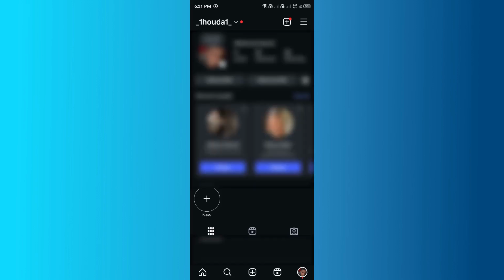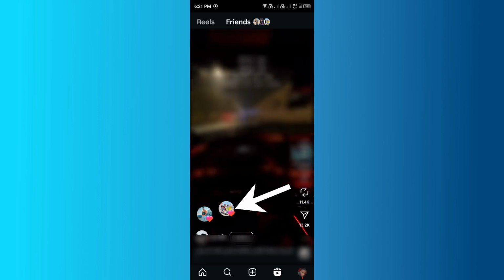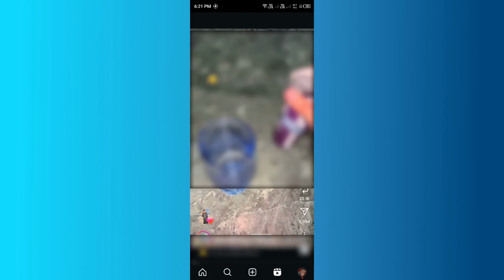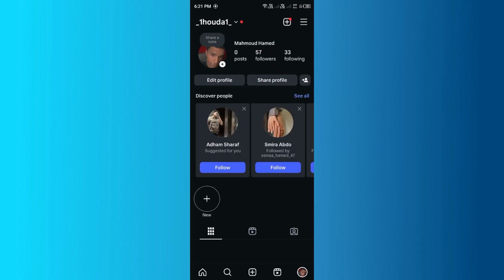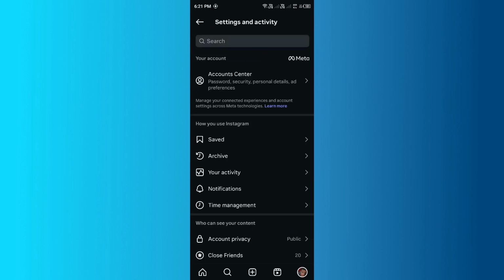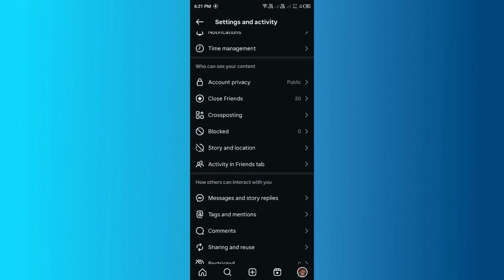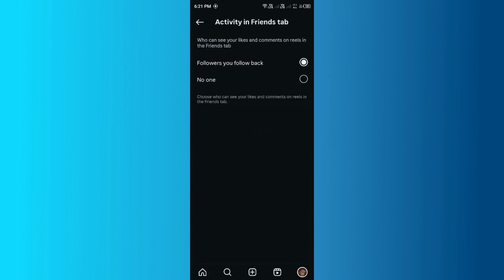How to See What Instagram Reels Your Friends Liked (2025)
Are you curious about how to see which Instagram Reels your friends liked? 🤔 In this video, I’ll show you step by step how to check Reels your friends have interacted with on Instagram using your iPhone, Android, or Samsung phone. This is the easiest way to discover what content your friends enjoy and stay updated with their activity on Instagram.

🎯 In this tutorial, you’ll learn:

How to access the Friends section in Instagram Reels.

How to view the Reels your friends liked.

Why some friends may not appear and how the feature works.

How to adjust your activity settings so others can or cannot see the Reels you like.

How to enable or disable the “Friends” tab under Instagram settings.

By the end of the video, you’ll know exactly how to manage this feature, whether you want to see more of your friends’ activity or protect your own privacy.

⚡ Keywords for better search (naturally included):
how to see friends liked Reels on Instagram, check Instagram Reels activity, Instagram Reels friends tab, hide likes on Instagram Reels, Instagram privacy settings, Instagram tips and tricks 2025.